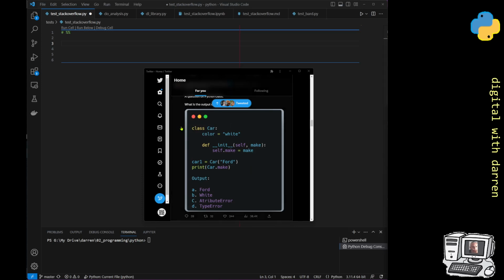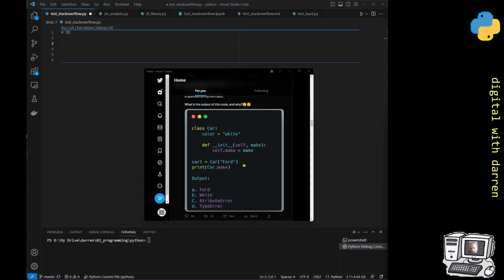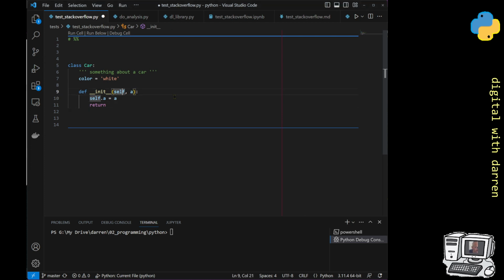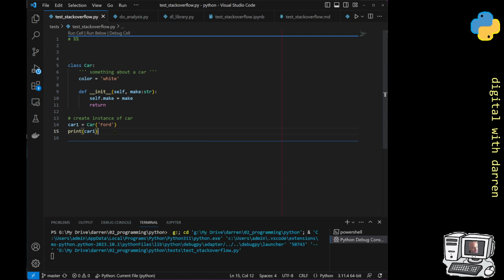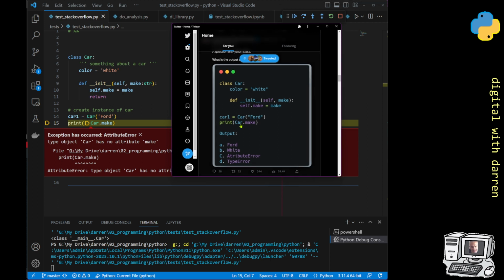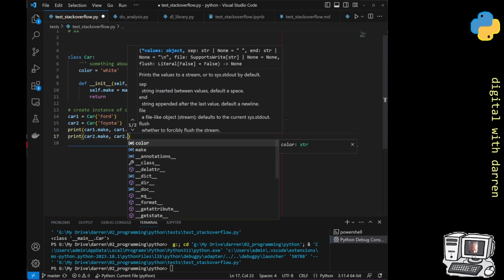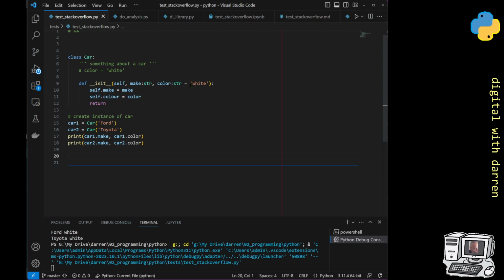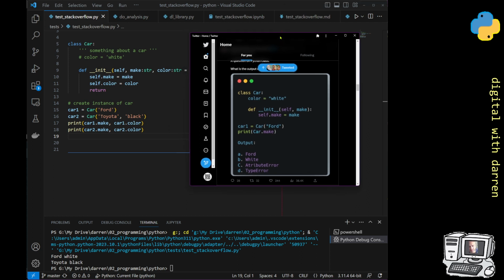python class with puzzle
the description
a little puzzle about how python classes work